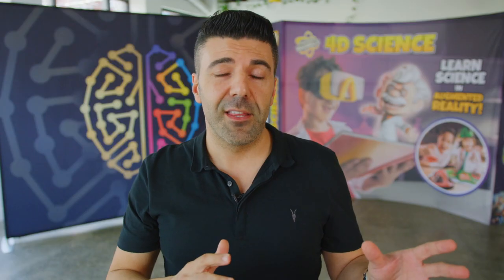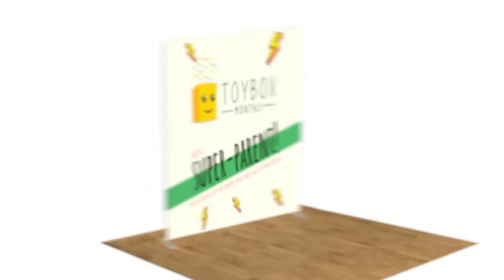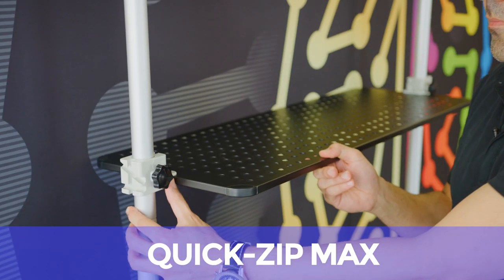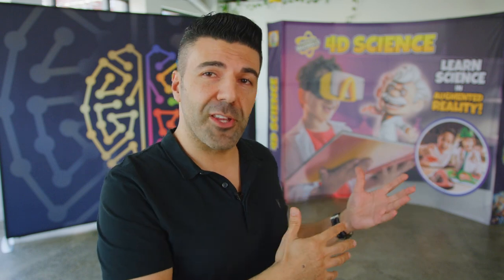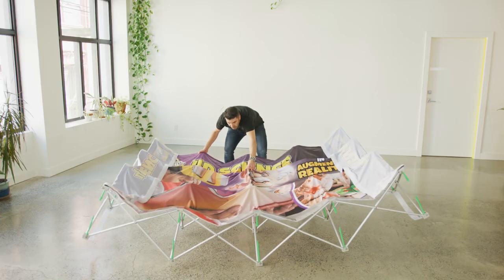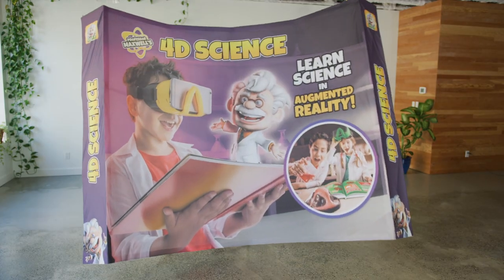Perfect Pop vs Quick-Zip - Most Popular Trade Show Booth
The pros and cons behind our most popular portable trade show displays, the Perfect-Pop and the Quick-Zip display.